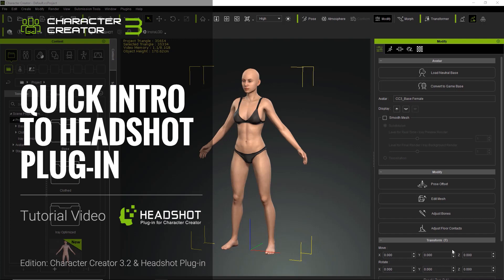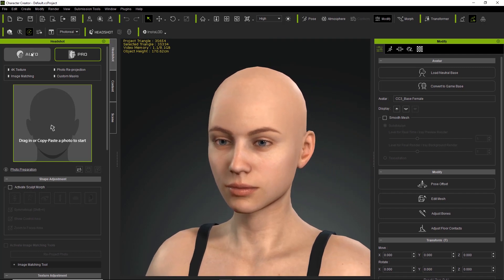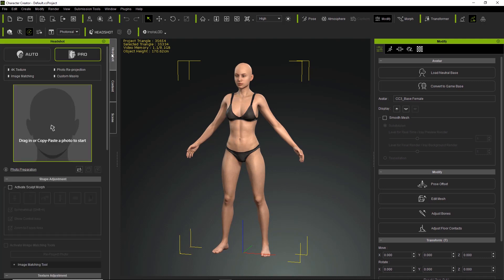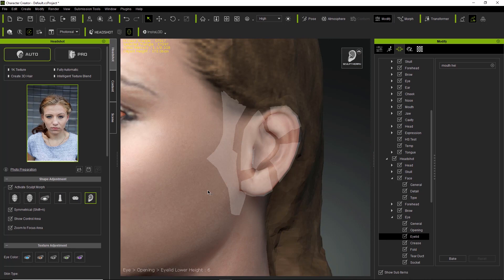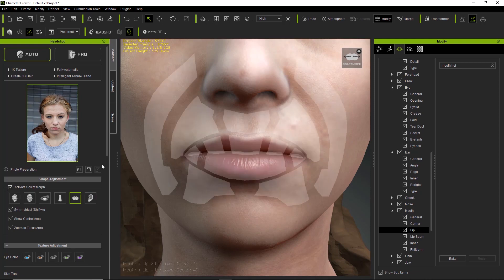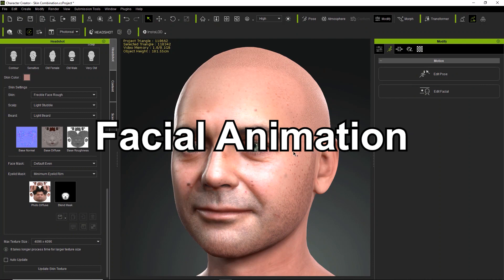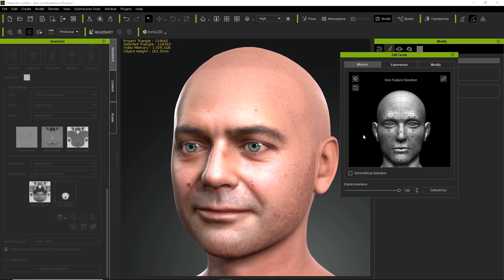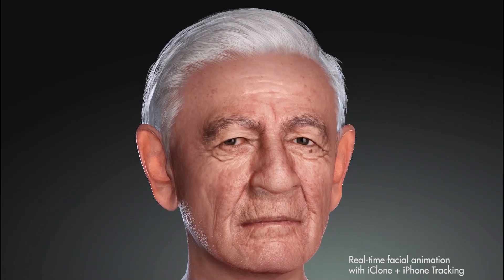How to Generate 3D Faces from a Single Photo - A Quick Introduction to the Headshot Plug-in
The Headshot Plug-in for Character Creator 3 is an amazing new tool that allows users to generate an incredibly accurate and realistic 3D head from a single image with a couple of clicks that will apply to your CC3 character.  Headshot will generate everything from detailed skin texture for your character to auto-generated 3D hair, and provide you with a massive array of detailed morph sliders with the bonus "Headshot Morph 1000+ pack" that allow you to tweak every single last detail of your character's face and head.

This tutorial provides a brief introductory overview of the main features included in the Headshot plug-in for Character Creator 3.  If you're new to the plug-in, this is a must-see in order to get an introduction to how the Headshot plug-in can really help to enhance whatever 3D project you're working on.

0:21 Auto vs. Pro Mode
3:53 Shape Adjustment & Image Matching
6:50 Skin Customization
8:58 Facial Animation